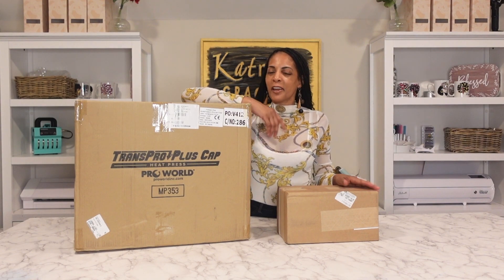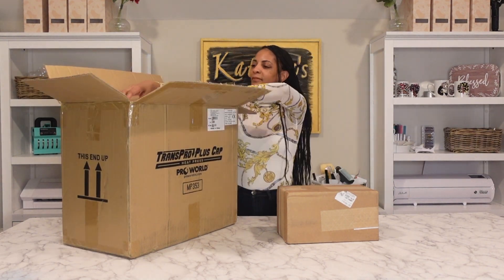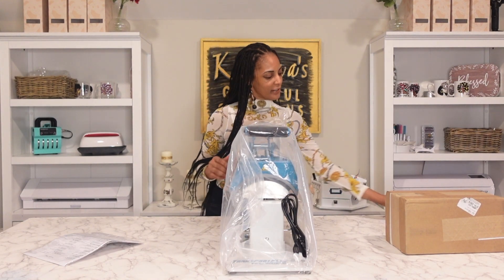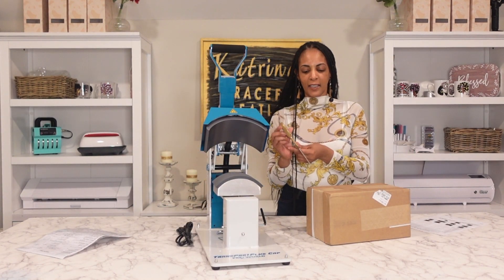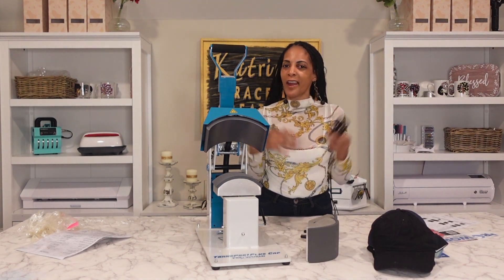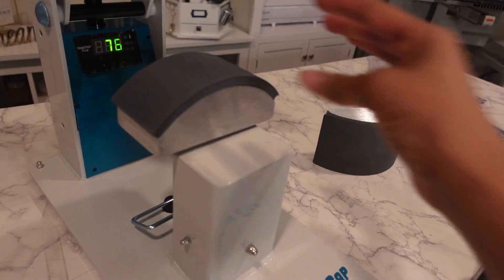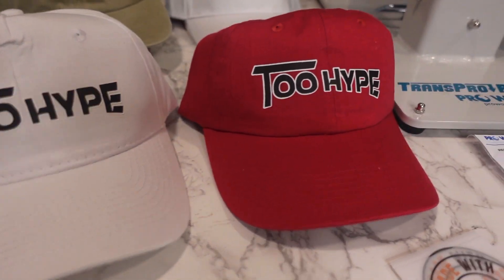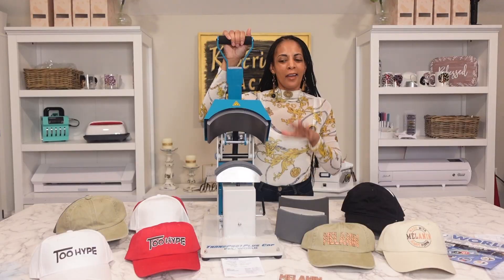Trans Pro Plus Cap Press Demo & Review | Great Starter Budget Cap Press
If you are looking for a great budget Cap Press check out this Trans Pro Plus Cap Press Demo & Review from Pro World!  It gets the job done for any size hats!